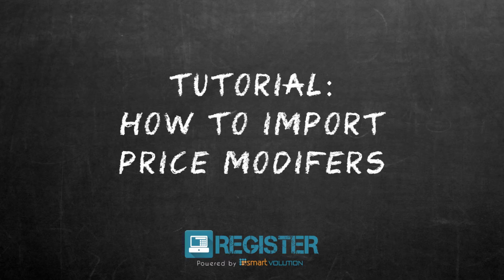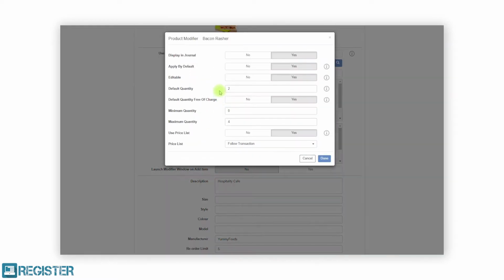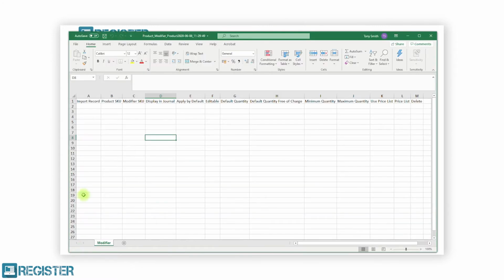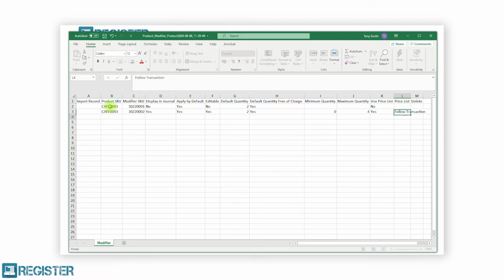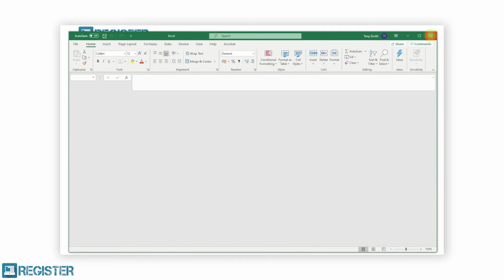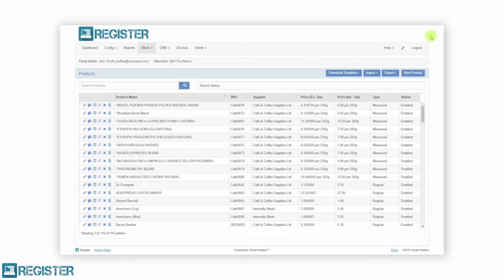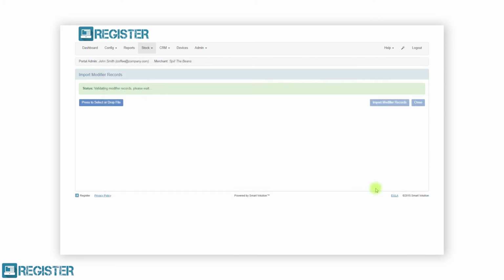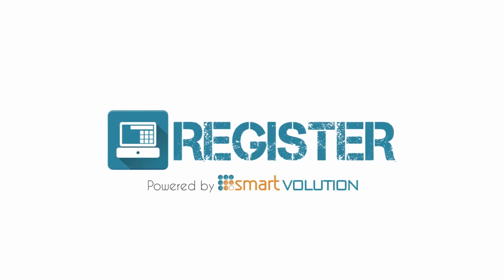Register Tutorial #37 -How to import Price Modifiers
In this video we learn how to import product modifiers.  We will get a deeper understanding of what modifiers are and how to import them on mass.